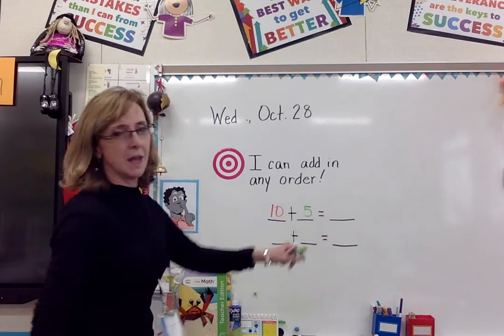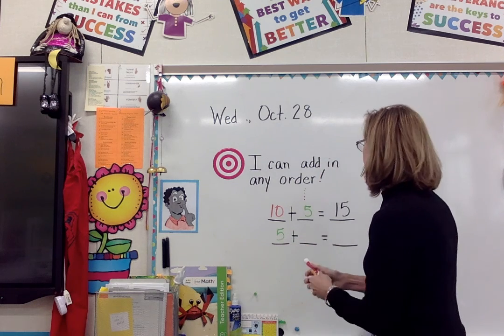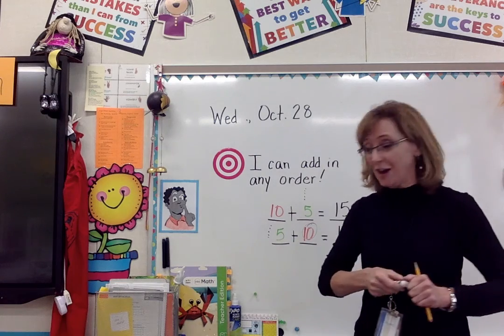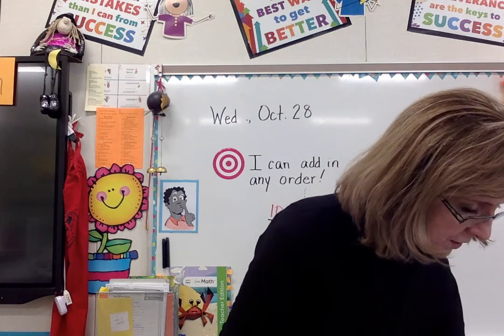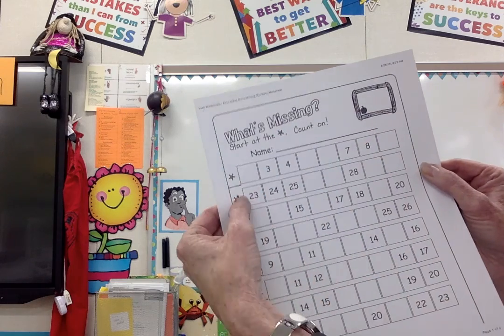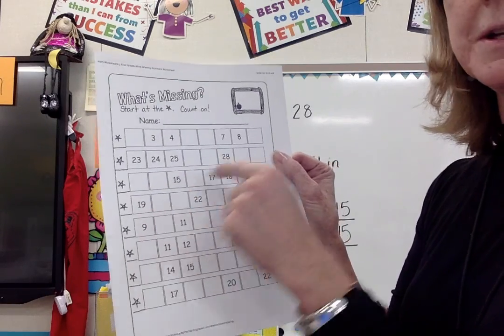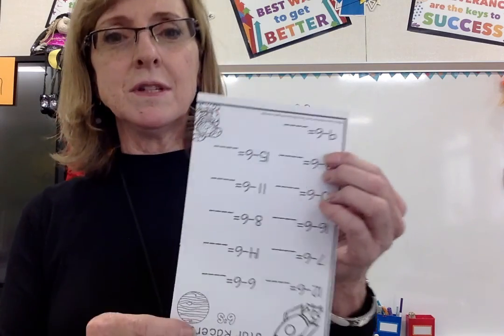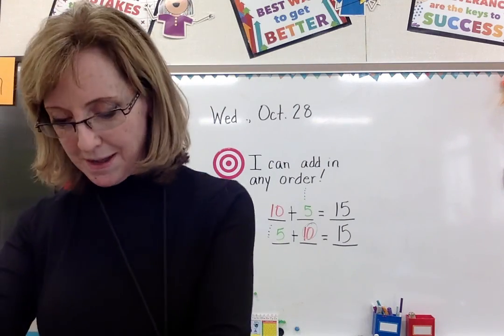Math Instruction Wed., Oct. 28